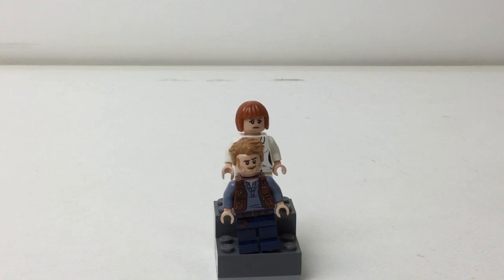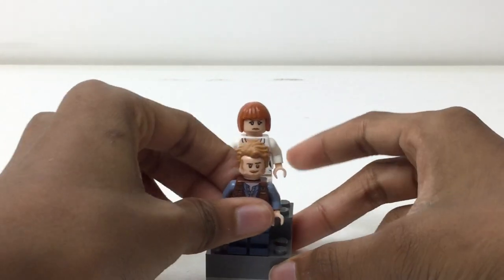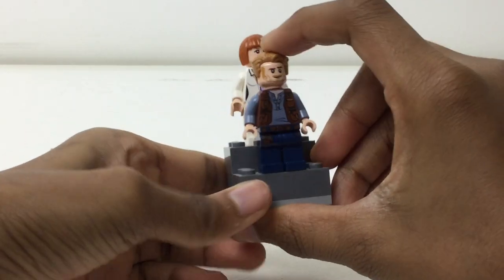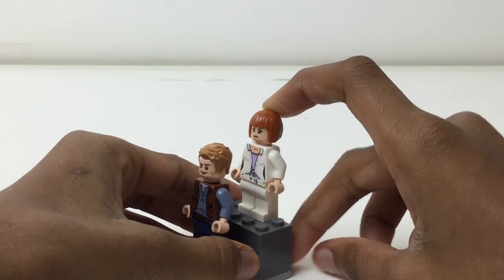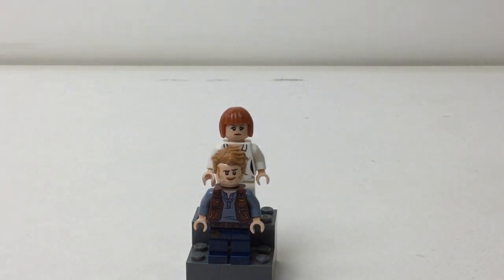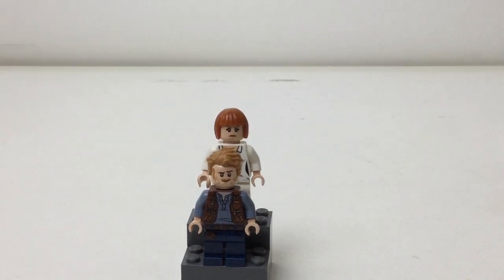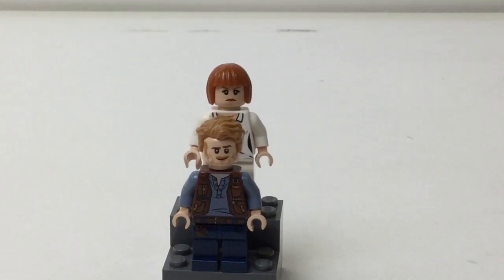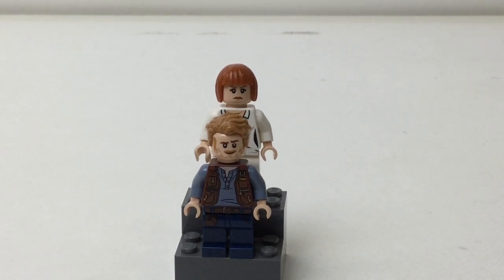Lego Jurassic World Minifigure Collection! Minifigure Stand #29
Only 2 figs!